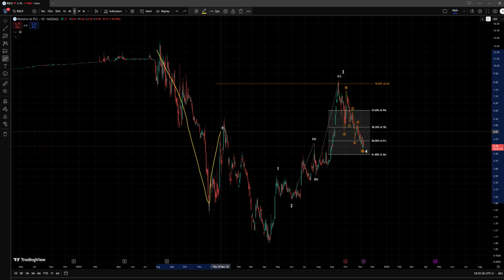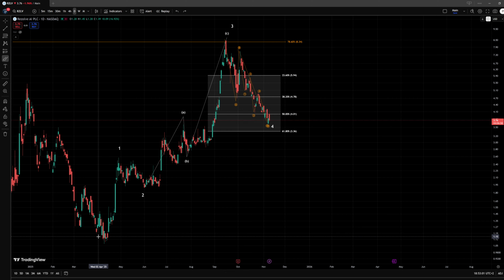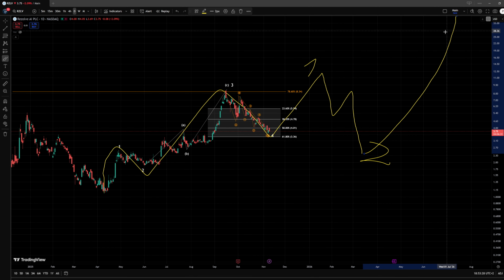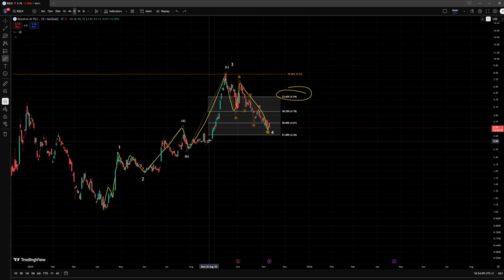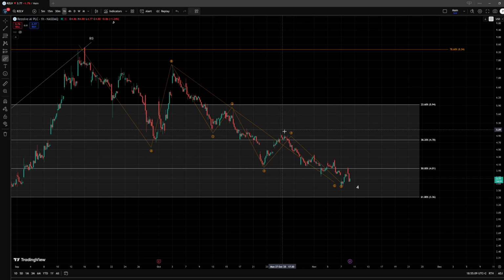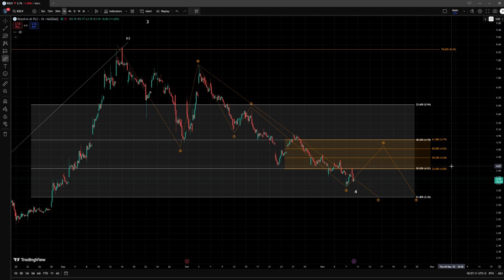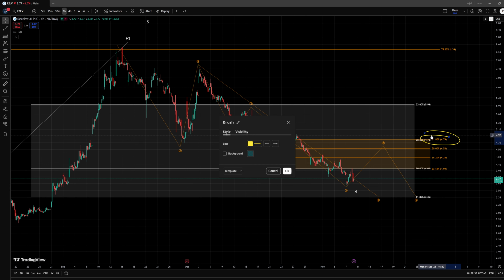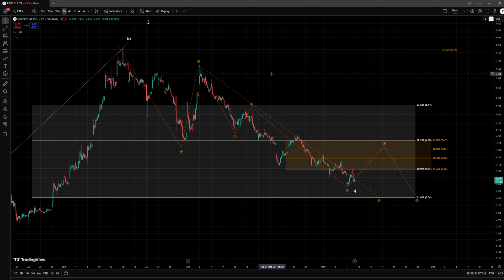Rezolve AI : RZLV Stock Analysis with Elliott Wave + Trade Setup